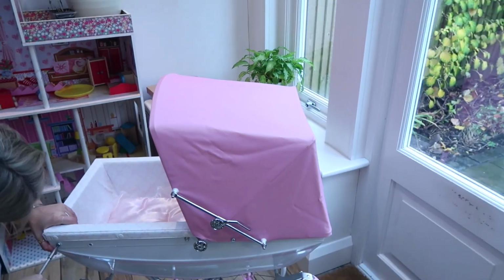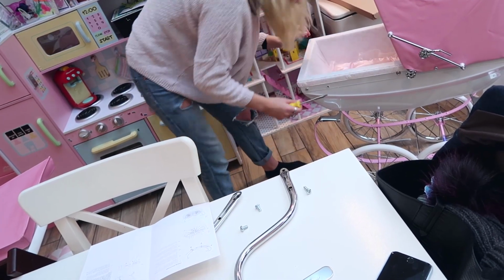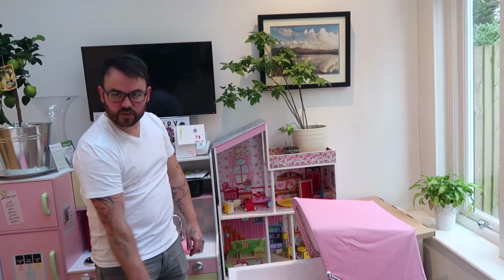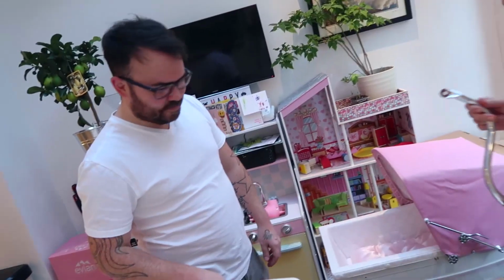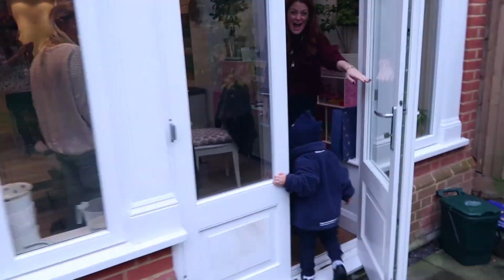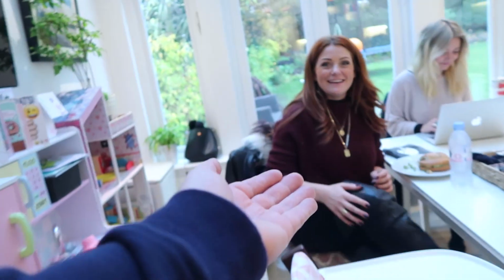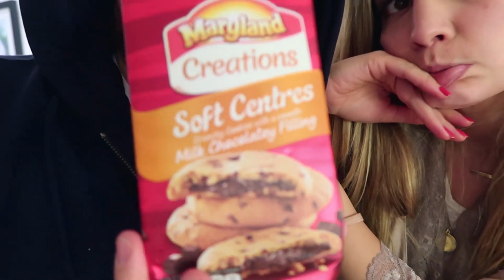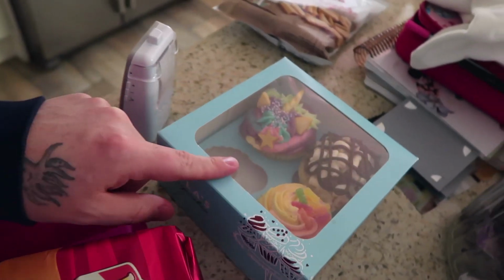MY KINDA DREAM HOUSE!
Do you have a fav type of house? When we moved to the UK a few years ago i really fell in love with the victorian period homes, we have had our own little nightmare over the last few months with our own home dream which we will share with you soon!! but buying a house it not as easy as you think!!! anyway hope you enjoy the video, i also did something fun with the kids!!

- Add Jonathan on Snapchat: sacconejolys
- Add Anna on Snapchat: asacconejoly

Short History of SACCONEJOLYs

In 2008 Anna was uploading beauty videos to youtube on her own channel and Jonathan was helping her behind the scenes.

In late 2009 Jonathan set up this channel because he wanted to do his own youtube videos. What started out as a week experiment to film his life everyday for 7 days in a row has now become SACCONEJOLYS

this channel was formally known as LeFloofTV but was later changed to SACCONEJOLYs

When Jonathan Joly married Anna Saccone they both decided that instead of Anna dropping her family name they would both take each others name and join them together.

They choose to use SACCONEJOLY rather then JOLYSACCONE simply because it sounded better.

Jonathan and Anna Saccone Joly have three children, Emilia Saccone Joly, Eduardo Saccone Joly and Alessia Saccone Joly. they also have six maltese dogs, Albi, Sina, Theo, Bianca, Nivea and Nuvola.

They moved from Ireland to the UK in 2014.